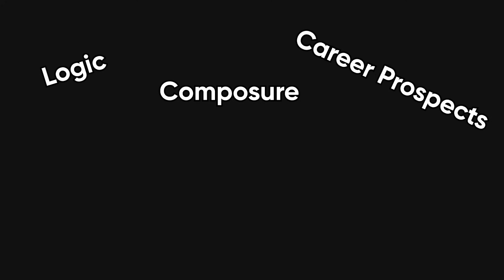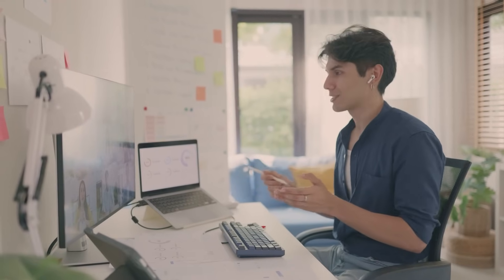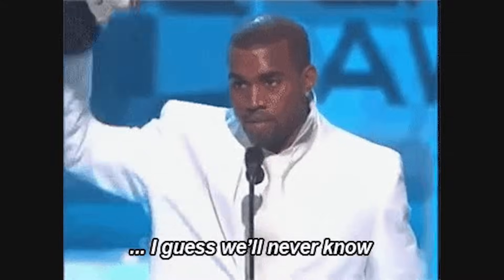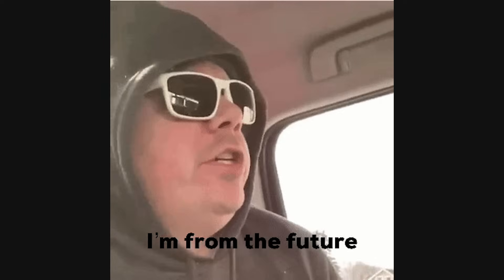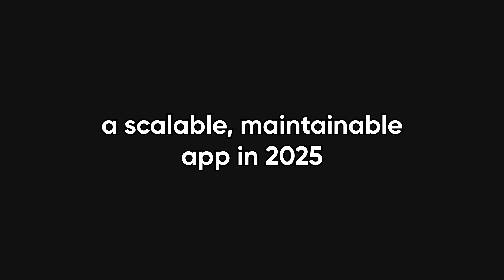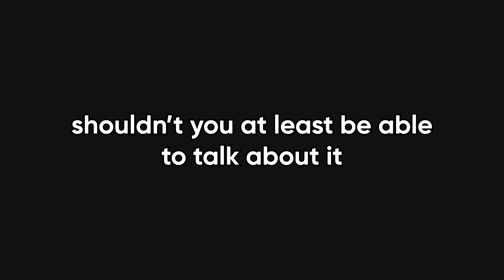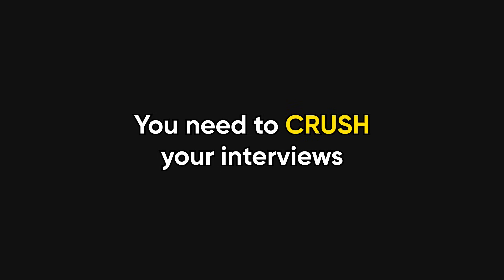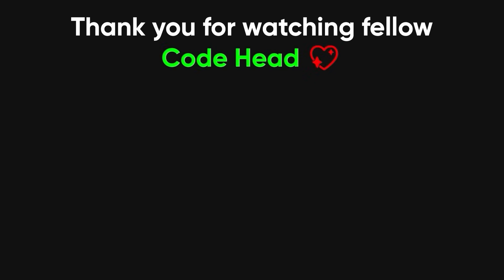The 5 Types of TERRIBLE Tech Interviewers